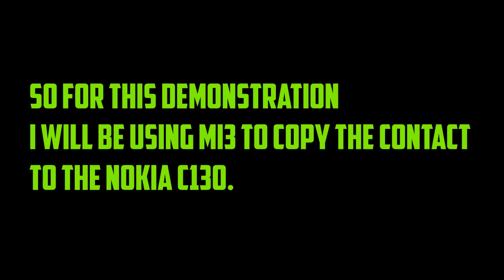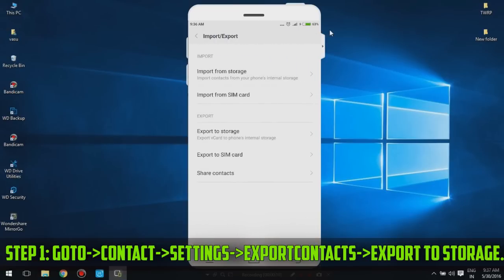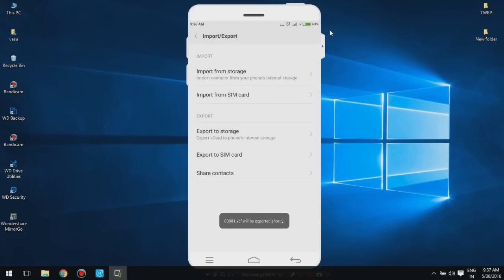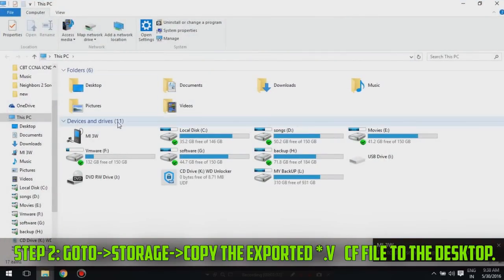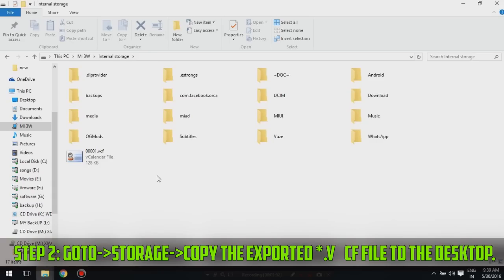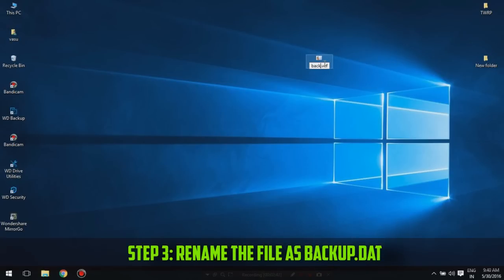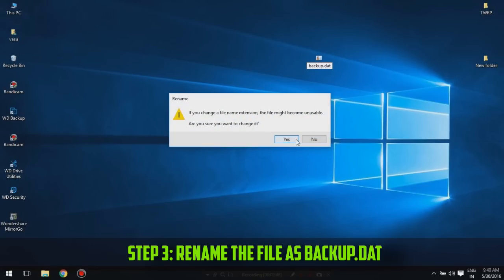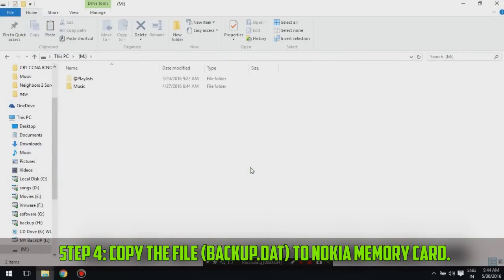Copy contacts from android to old Nokia phone's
In this video I’ll be showing you guys, how to copy all the contacts from any android phone to the old Nokia handset. So for this demonstration I will be using MI3 to copy the contact to the Nokia c130.

STEP 1: Goto➤Contact➤settings➤export contacts➤export to storage.
STEP 2: Goto➤storage➤copy the exported .vcf file to the desktop.
STEP 3: Rename the file as backup.dat
STEP 4: Copy the file backup.dat to Nokia memory card.
STEP 5: Goto➤Contact➤settings➤select restore contacts➤select YES